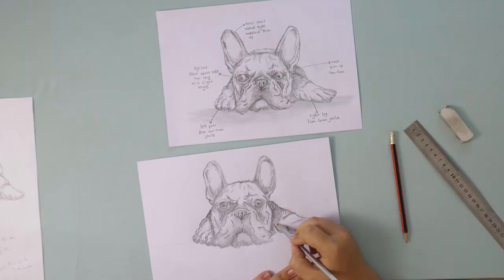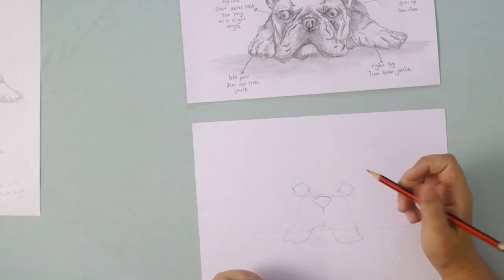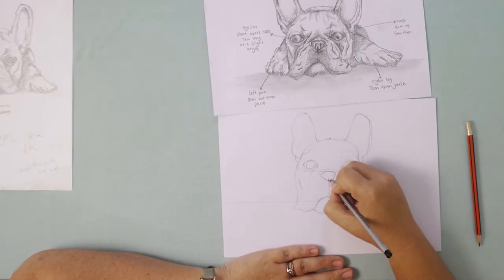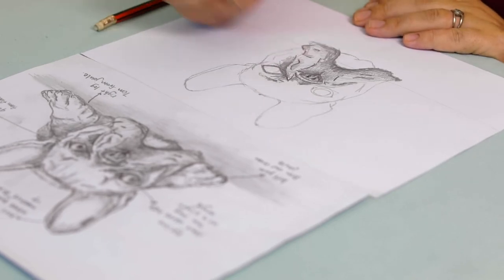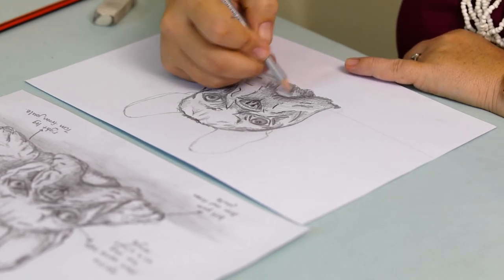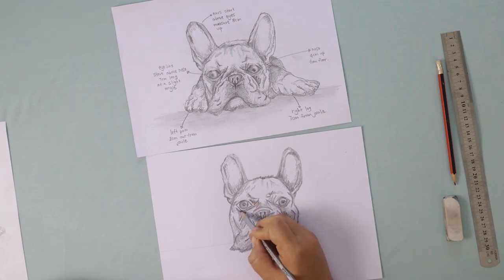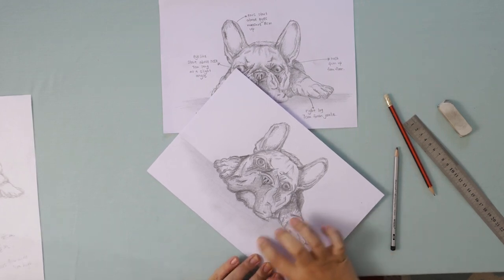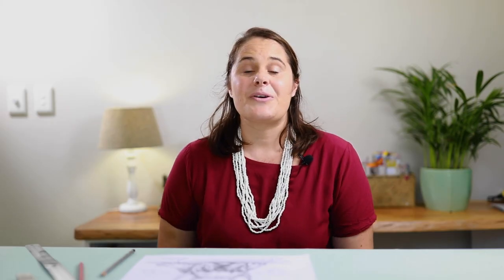How to Draw a French Bulldog (Step by Step) for Beginners in Pencil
If you're looking for a step by step tutorial on how to draw a French Bulldog, then this is the video for you! Watch as I walk through all of the steps in detail and show you exactly what to do.

This is a step by step drawing tutorial on how to draw a French Bulldog in pencil. We'll start off with the head shape, then add some features such as eyes and ears, followed by adding the coat for this dog breed!

In this video by get stARTed How to Draw a French Bulldog (Step by Step) for Beginners in Pencil